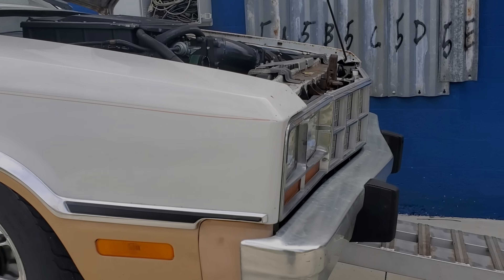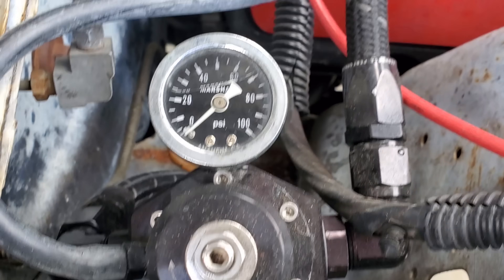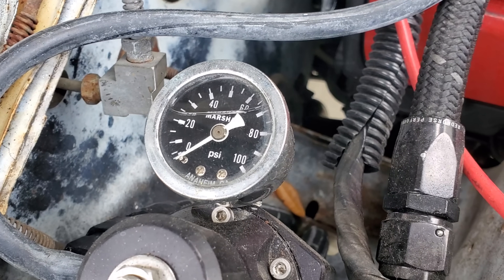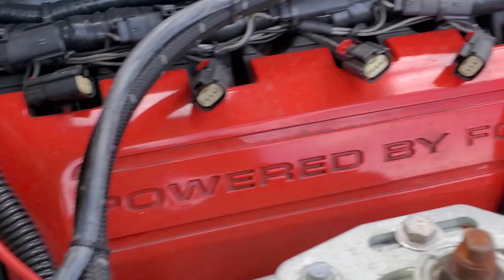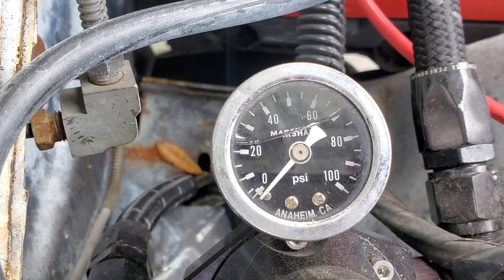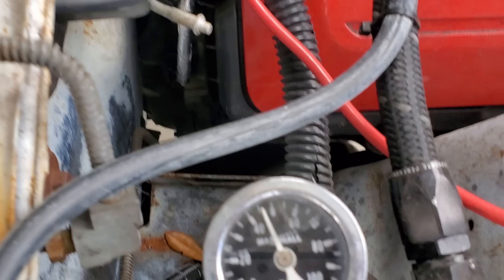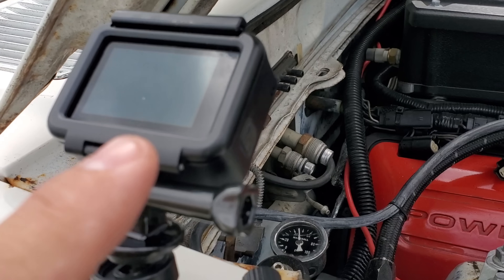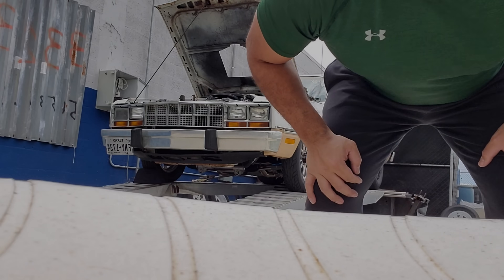Return Fuel system setup on Supercharged coyote powered Ford vehicles.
I take some time to confirm fuel pressure on the fairmont after the installation of a Magnafuel 750.
This video shows what happens when you boost reference a return style system.